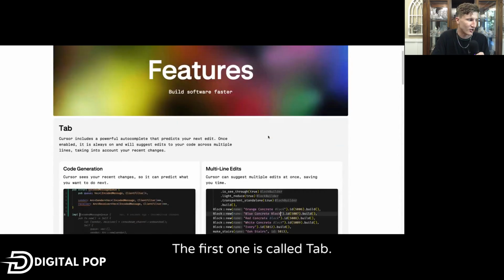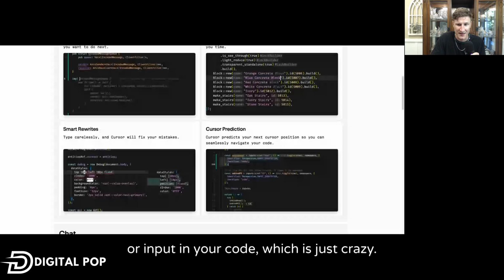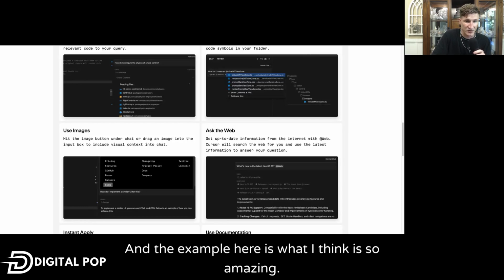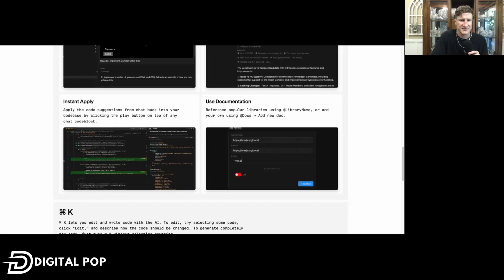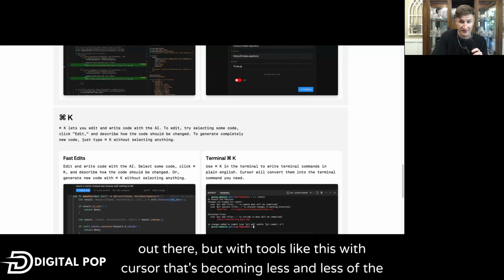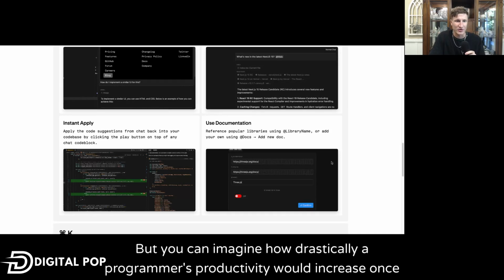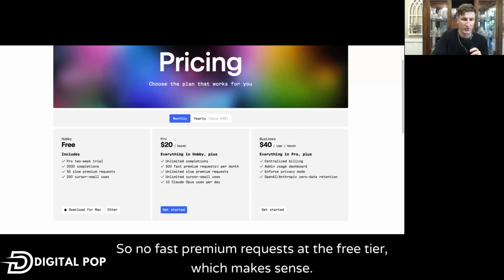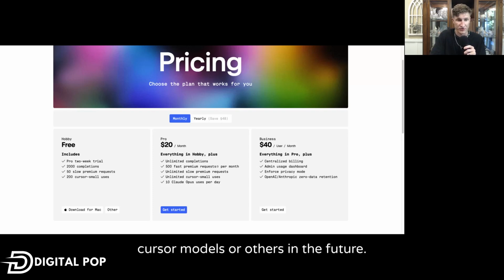Episode 88: Cursor - Bringing Coding to Your Marketing Department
In this episode, Alex Carlson introduces Cursor AI, an AI-enabled code editor that is gaining popularity in the AI community. He encourages marketers to use Cursor AI in combination with Claude 3.5 Sonnet to build free web-based tools that can generate leads. Alex provides an overview of Cursor AI's features, including autocomplete, code generation, smart rewrites, cursor prediction, chat with AI, image integration, web search, instant apply, and quick questions. He also discusses the pricing plans for Cursor AI and highlights its potential impact on programming productivity and marketing departments.

Takeaways

Cursor is an AI-enabled code editor that is gaining popularity in the AI community.

Marketers can use Cursor AI in combination with Claude 3.5 Sonnet to build free web-based tools for lead generation.

Cursor  offers features such as autocomplete, code generation, smart rewrites, cursor prediction, chat with AI, image integration, web search, instant apply, and quick questions.

The pricing plans for Cursor include a free hobby plan, a pro plan with unlimited completions and premium requests, and a business plan for teams and enterprises.

Cursor has the potential to significantly increase programming productivity and enable marketers to build tools without relying on developers or outsourcing.

Action Items for Marketers:

Start building a free web-based tool this week using Cursor AI and Claude 3.5 Sonnet

Focus on creating something useful for your ideal customers

Don't aim for perfection - start simple and iterate